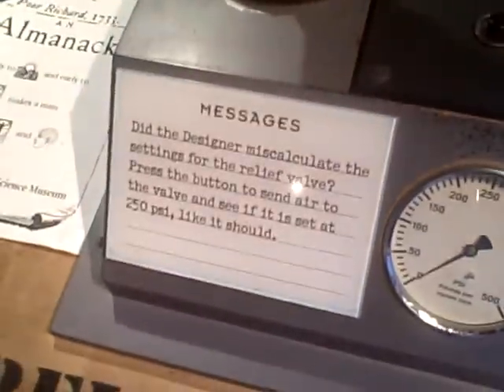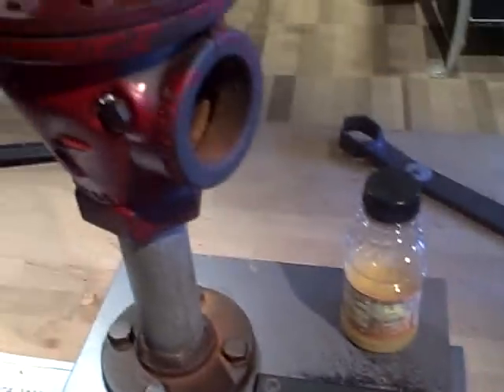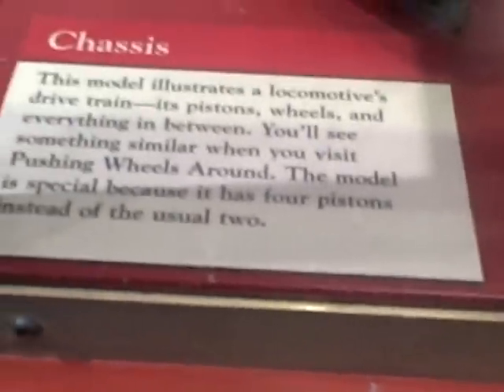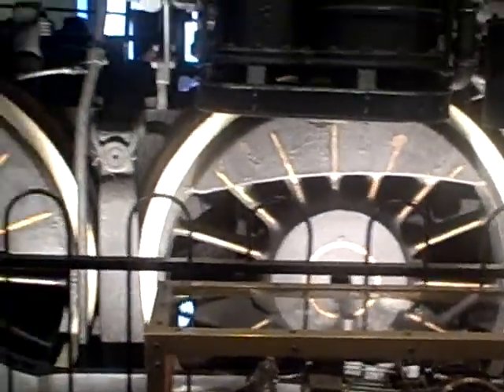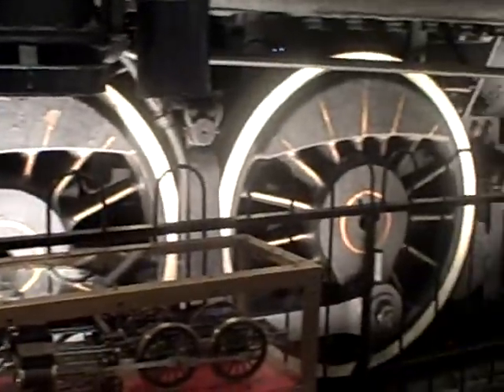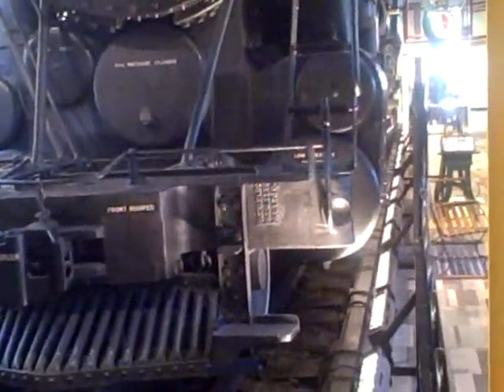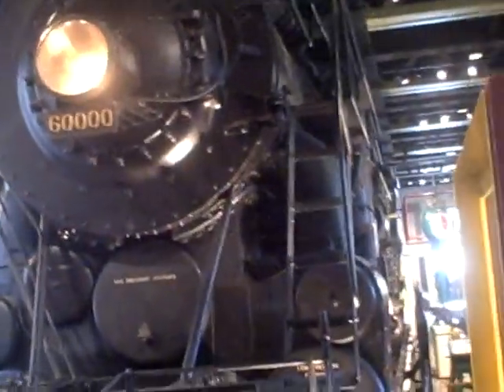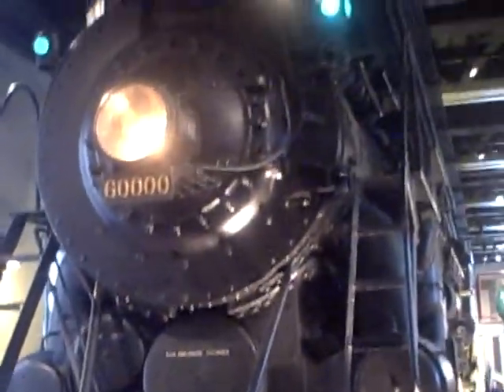train factory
When I was at the robot fighting event, I went to a room called the train factory. it is awesome. hope you like it.